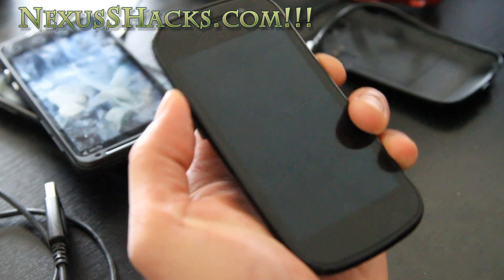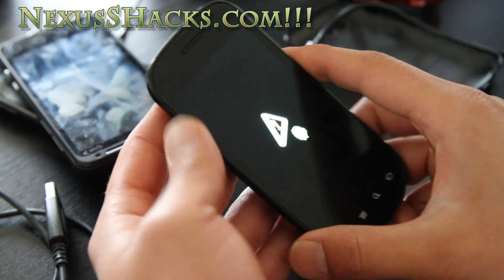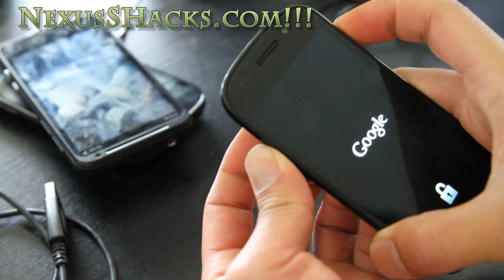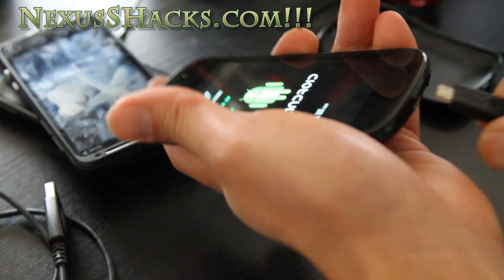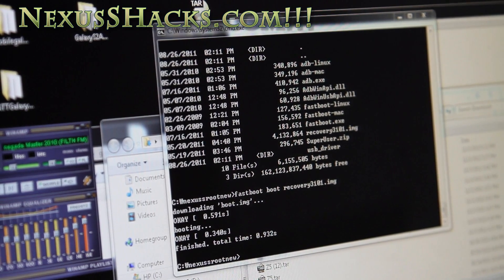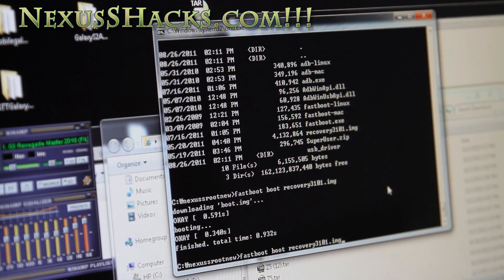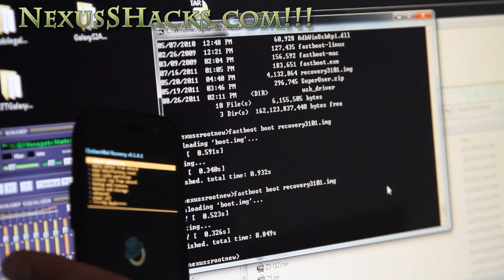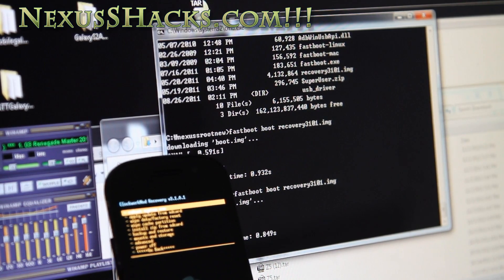How to Boot into ClockworkMod Recovery when Stuck on Nexus S!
Here's how to force your Nexus S to boot into ClockworkMod Recovery when it just doesn't want to.